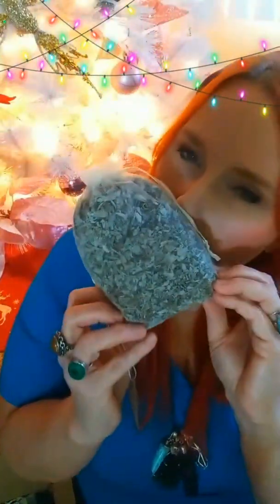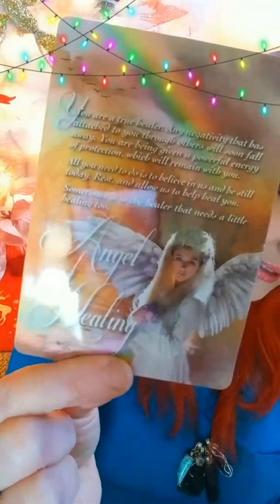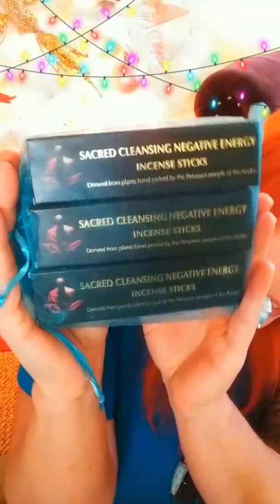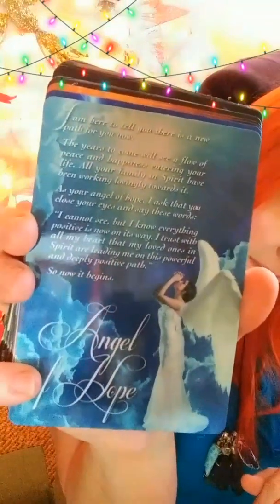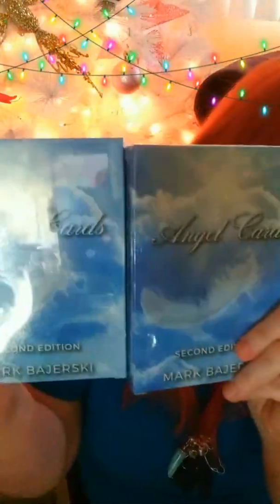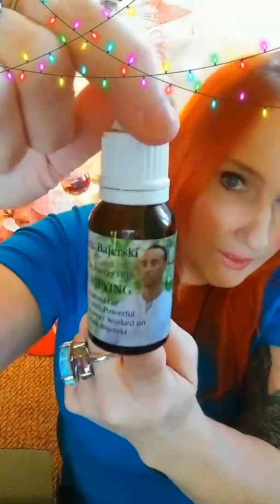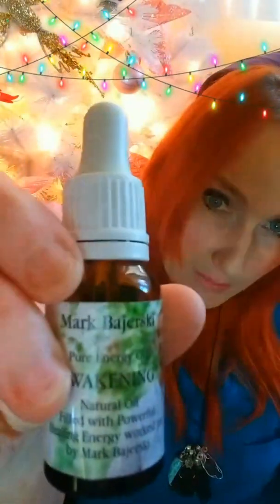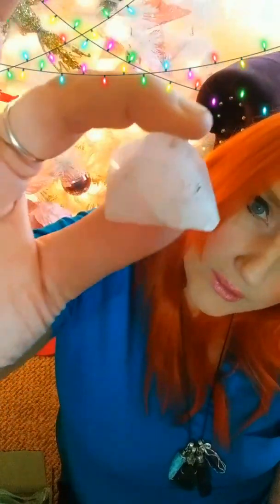Opening Mark Bajerski's Christmas Package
If you are looking for the perfect gift for Christmas for someone in your life who is spiritual...I highly recommend Mark Bajerski's Christmas Package. It is packed full of oils, incense, sage, crystals. Watch me open this incredible box.